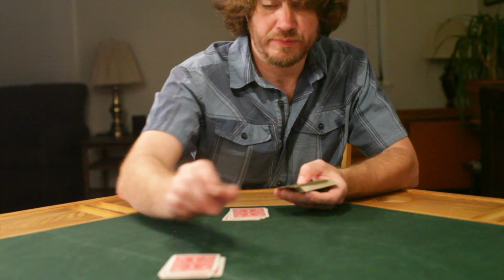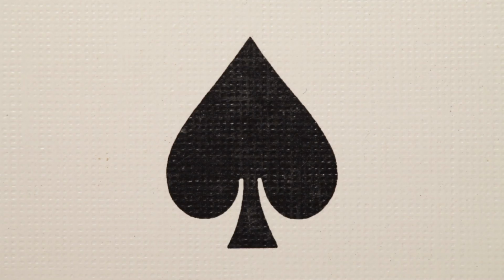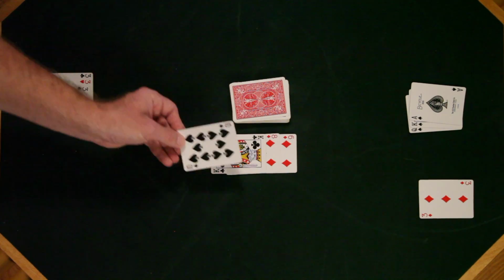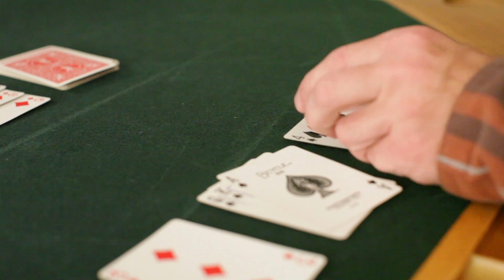How to Play it Cool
Rummy